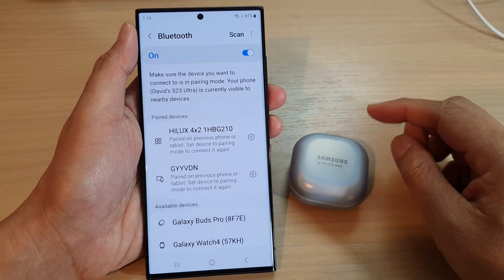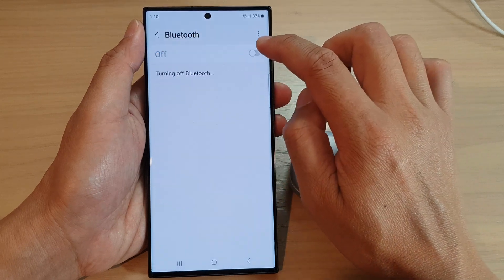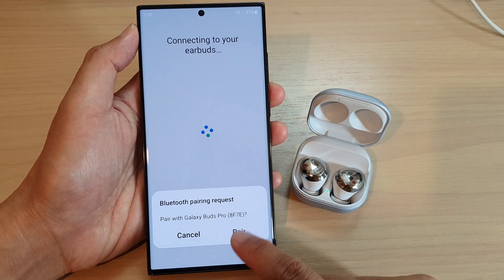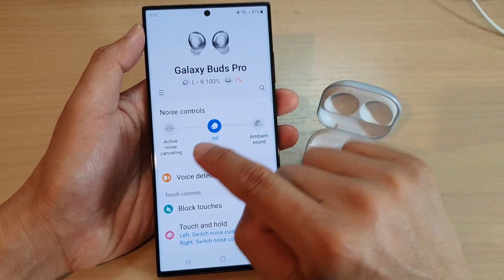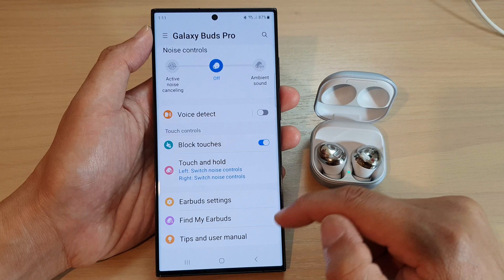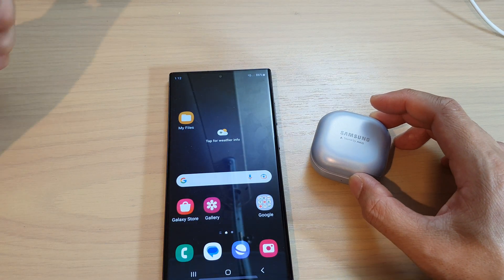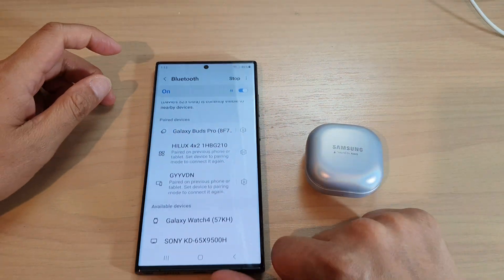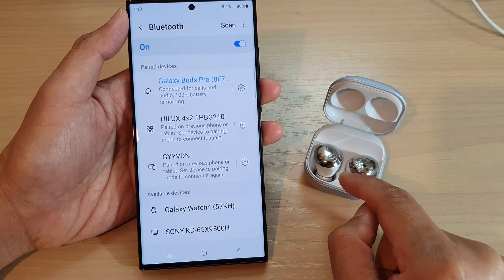Galaxy S23's: How to Pair & Connect to Galaxy Buds Pro Via Bluetooth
Learn how to pair and connect to the Galaxy Buds Pro via Bluetooth on the Samsung Galaxy S23/S23+/Ultra.

If you have a pair of Galaxy Buds Pro and a Galaxy S23, you can easily pair and connect them via Bluetooth. Here's how to do it:

Open the charging case of your Galaxy Buds Pro and make sure the earbuds are inside.
On your Galaxy S23, swipe down from the top of the screen to open the Notification Panel, and then swipe down again to access Quick Settings.
Look for the Bluetooth icon and tap on it to turn on Bluetooth.
Tap on the word "Bluetooth" to open the Bluetooth settings.
In the list of available devices, you should see your Galaxy Buds Pro listed. Tap on them to pair them with your phone.
Follow the on-screen prompts to complete the pairing process.
Once your Galaxy Buds Pro are paired, they will automatically connect to your Galaxy S23 whenever they are within range and Bluetooth is turned on.
If you have already paired your Galaxy Buds Pro with another device, you will need to disconnect them from that device before you can pair them with your Galaxy S23. To do this, simply put the Galaxy Buds Pro back in the charging case, hold down the touchpad on both earbuds for three seconds to enter pairing mode, and then follow the above steps to pair them with your Galaxy S23.

Overall, pairing and connecting your Galaxy Buds Pro with your Galaxy S23 via Bluetooth is a quick and easy process that allows you to enjoy high-quality audio on the go.